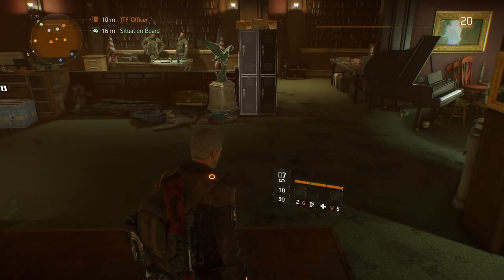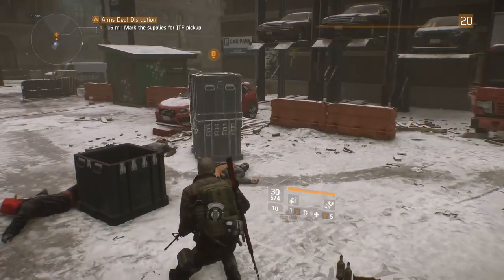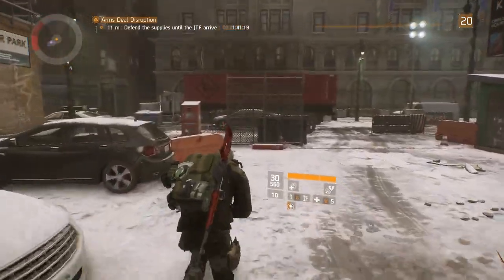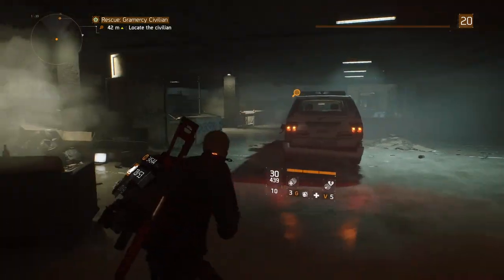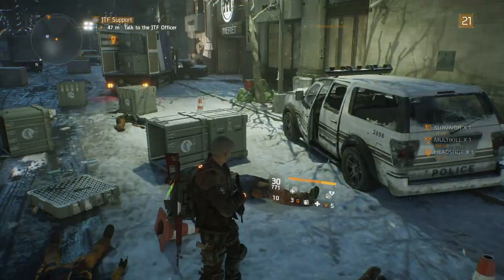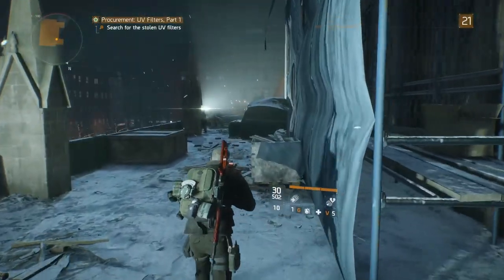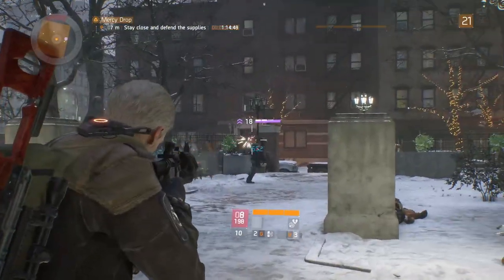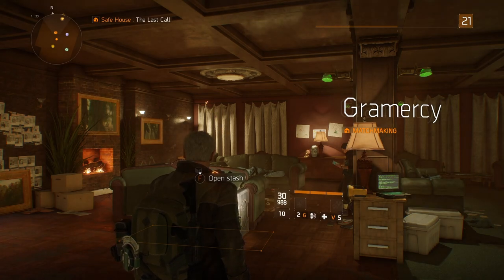The Division Walkthrough Gameplay | Part 10 | Gramercy Part 1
We complete half of the encounters and side missions in Gramercy!

This Division Gameplay Walkthrough will include Character Creation, a Review, Weapons, Loot, Rare Loot, Dark Zones, Abilities, Bosses, Enemies, Single Player, Multiplayer, Main Story Missions, Side Missions and the Ending of the Campaign.

Tom Clancy's The Division is an online-only open world third-person shooter role-playing video game with survival elements developed and published by Ubisoft, with assistance from Red Storm Entertainment for Microsoft Windows, PlayStation 4 and Xbox One. A smallpox pandemic spreads on Black Friday (transmitted by a virus planted onto banknotes), and sweeps through cities across the U.S. The United States Government collapses in five days; basic services fail and without access to food or water, the country quickly descends into chaos.

The Division takes place in mid-crisis New York, an open world with destructive environments that is free for players to explore. The player's mission is to restore order by investigating the source of a virus. Players have to team up with other Division agents as they progress. As players progress, they earn experience points. They can use these points to customize their character, backpack, level up weapons and gear, and learn new talents and skills. Players have to complete missions to learn active talents. The Dark Zone is the player-versus-player competitive multiplayer mode featured in The Division, where a lot of high-end weapons are left behind when the military retreats in the game.